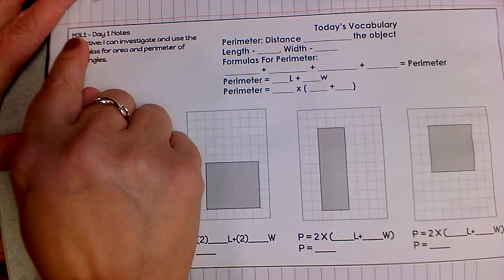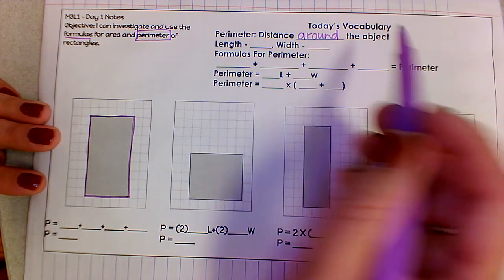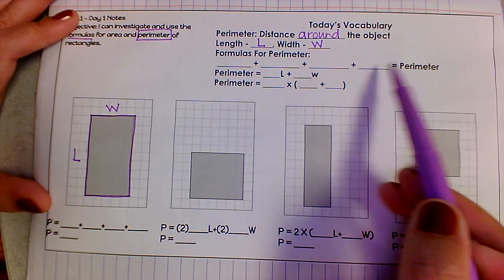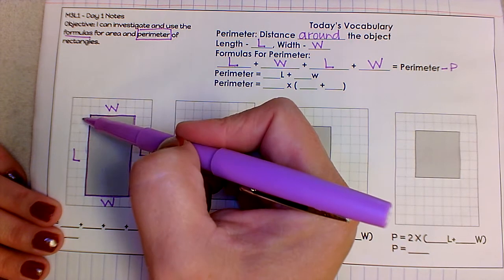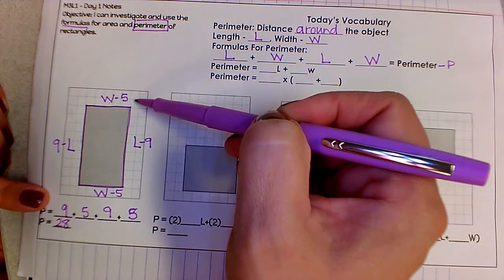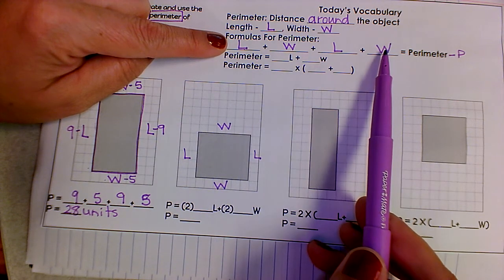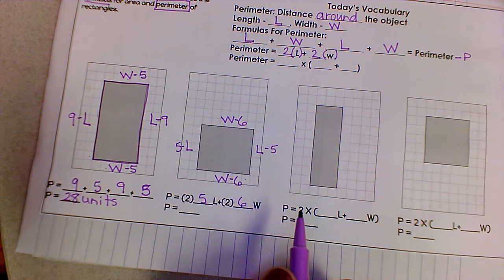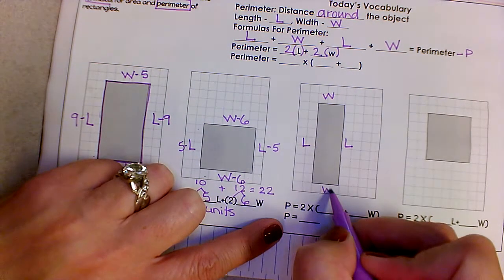M3L1 Day 1 (Perimeter)